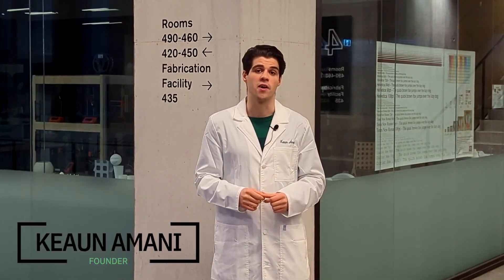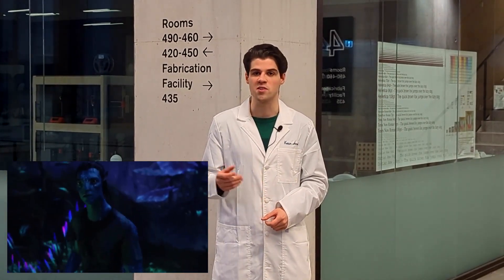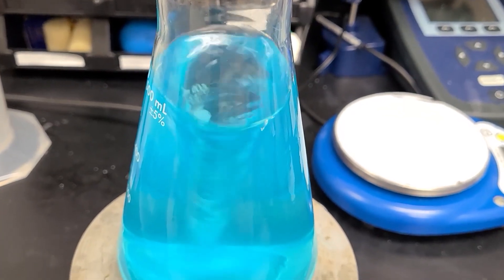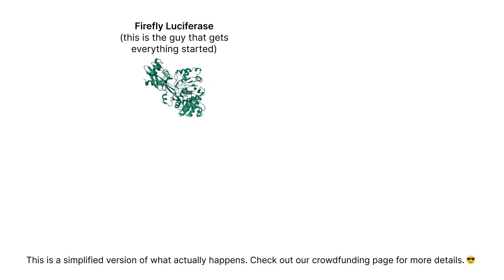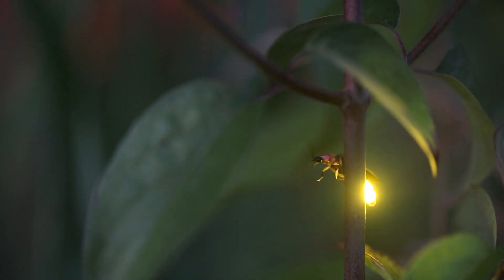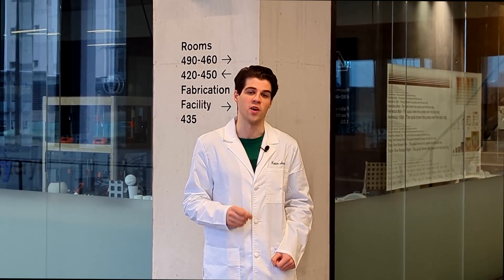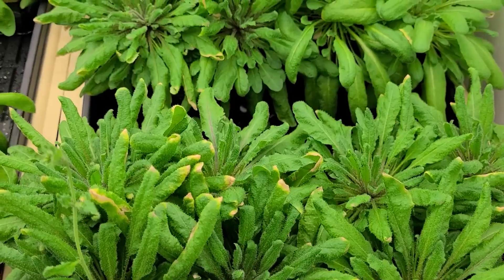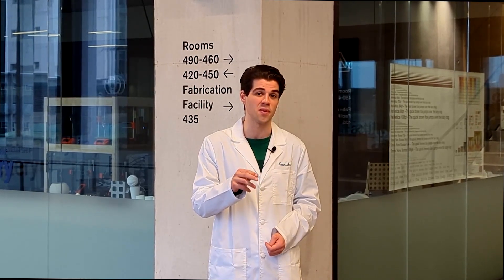Real Glowing Plants Made With Synthetic Biology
We are a Toronto based biotech startup focused on engineering the brightest bioluminescent plants possible. For the last 3 years, our team of experts have meticulously been working on unique approaches for creating real glow in the dark plants. We are now working towards expanding production, the variety of plants we offer, and increasing plant brightness.